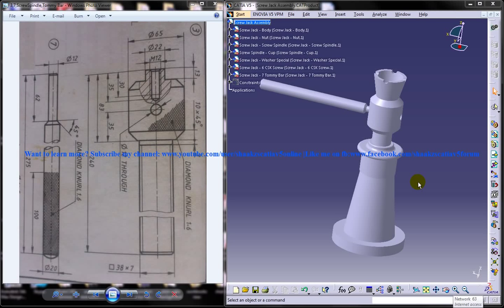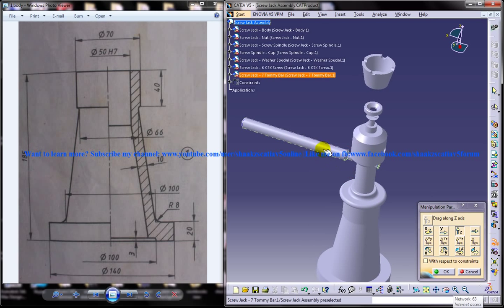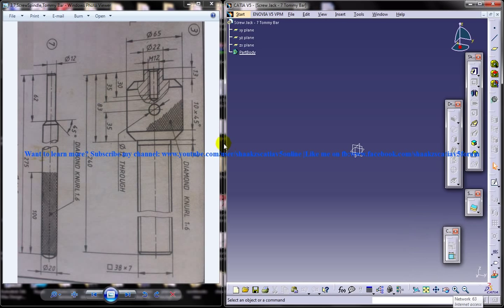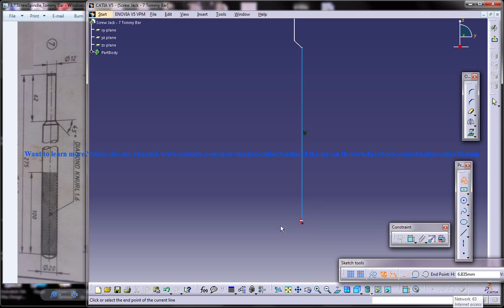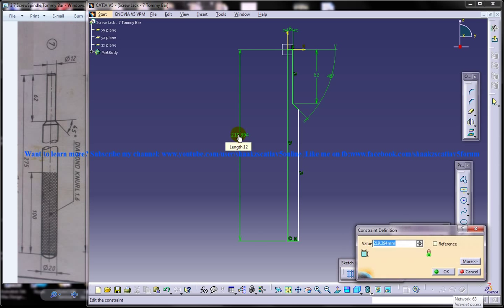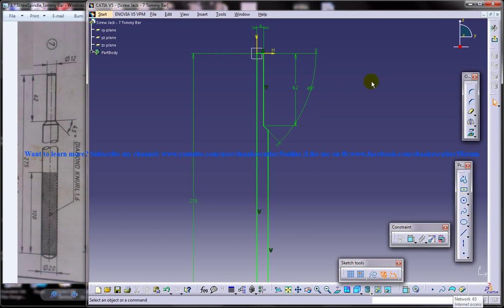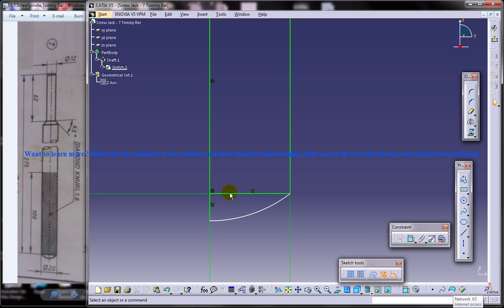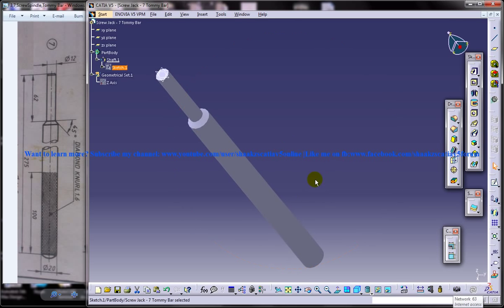Catia V5 Tutorial|P7-Create Screw Jack|Tommy Bar|Mechanical Engineering Design